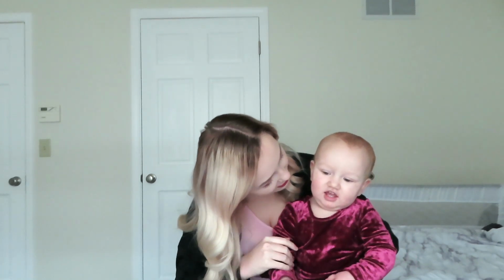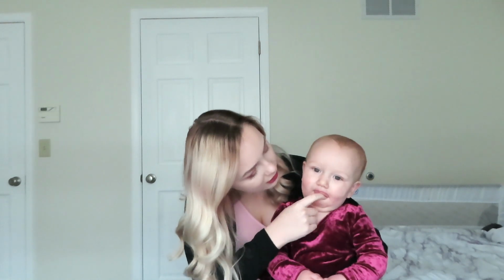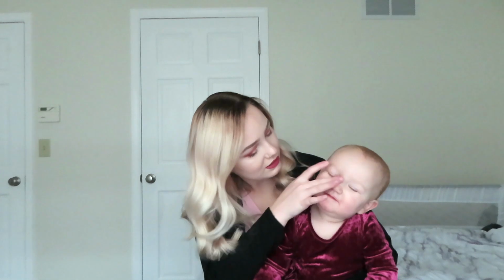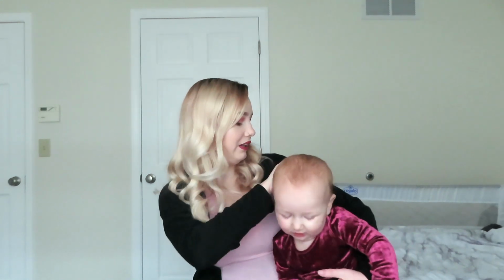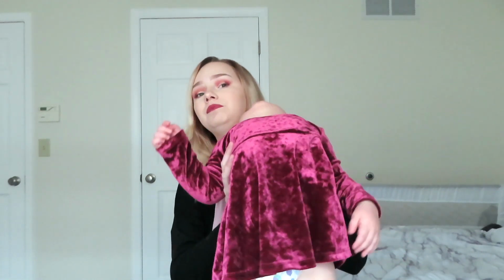18 Month Old Update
HI friends! Here is an update on Londyn now that she is 1 and a half!!

Sandra Miles‘s Baby Registry